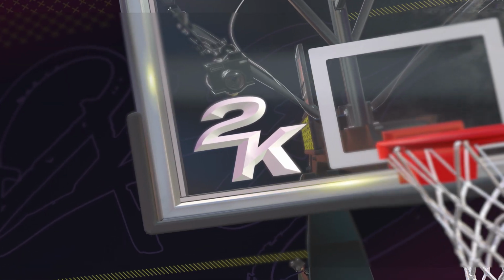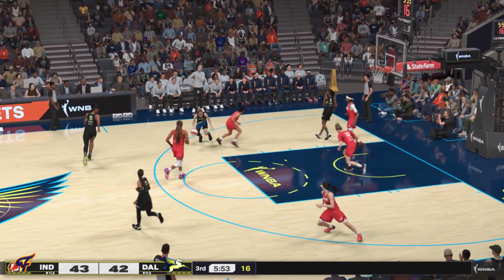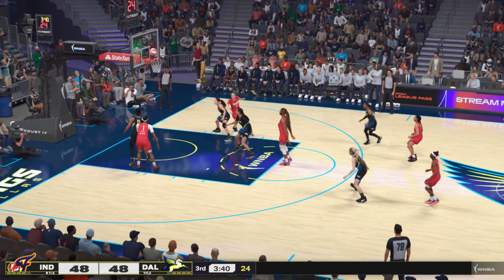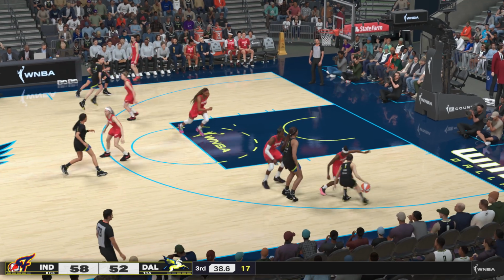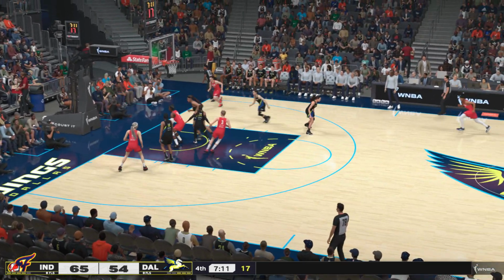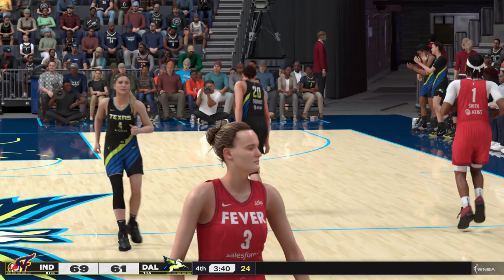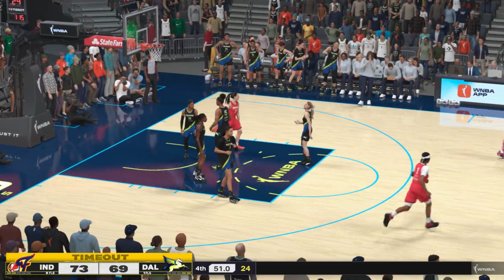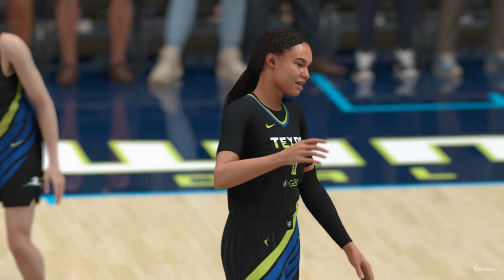HypeDC NBA 2K25 - The W - Fever @ Wings (2nd Half)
Gameplay test with modified attributes, tendencies, badges, hotzones, and play types.